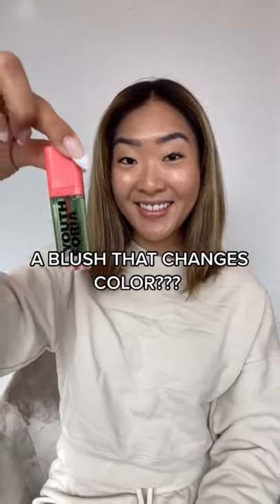COLOR CHANGING BLUSH!!??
This is the world's first color changing blush that is customizable to all skin tones!